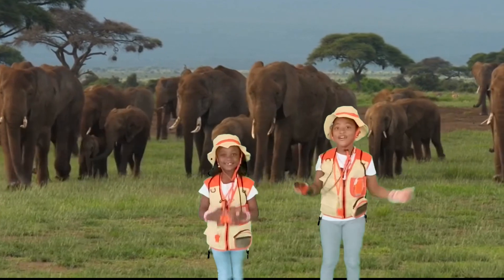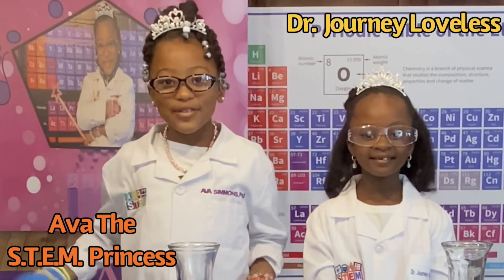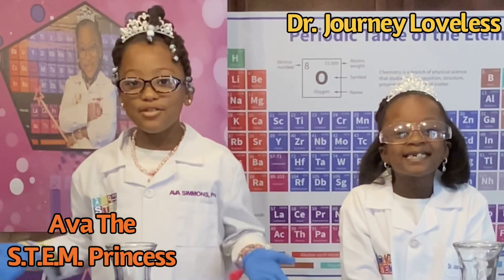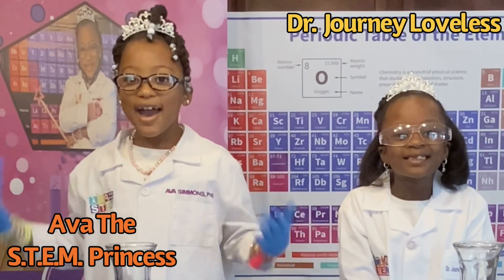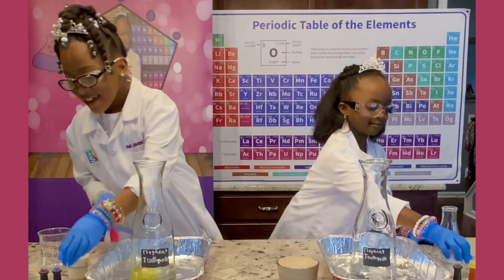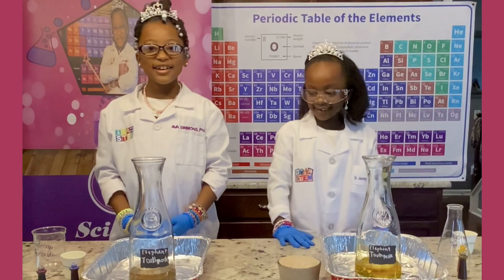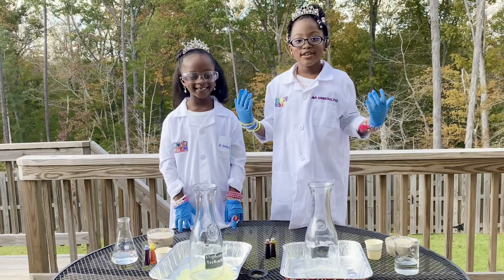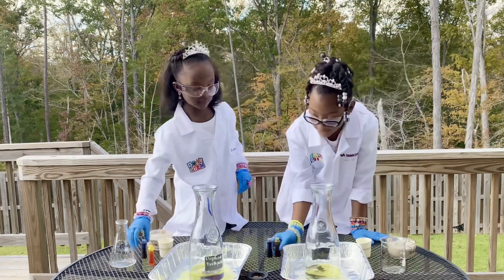DIY Easy & Fun Elephant Toothpaste | How to Make Elephant Toothpaste At Home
DIY Easy & Fun Elephant Toothpaste! Ava The S.T.E.M. Princess the GeniusPreneur and GeniusEO of Team Genius Squad and Dr. Journey Loveless make elephant toothpaste with 4 household ingredients.  Experiment Ingredients: 1/2 Cup 3% and 6% Hydrogen Peroxide, 3 tbsp of Baker's Yeast mixed in water, Dish Soap, Food Coloring.  For Genius Apparel and to Support Ava's Design Campaign

0:00 Start
0:08 Elephant Safari
0:22 Video Intro and Purpose
1:12 1st Experiment: Low Chemical Strength
1:44 1st Elephant Eruption
1:54 2nd Experiment: High Chemical Strength
2:15 2nd Elephant Eruption

S.T.E.M. Principles Used: Science and Math

Easy DIY Science Experiments At Home with Ava the S.T.E.M. Princess. Ava The S.T.E.M. Princess is 7 years old and the creator, designer and GeniusEO of Team Genius Squad. She creates and designs quick & easy DIY science based experiments and encouraging apparel for all ages! These fun activities are part of her independent at-home learning which she begin after struggling in school with reading. Now Ava is thriving and reading at grade level by incorporating research and writing activities in her daily activities then to producing each video. She shares these videos to inspire others to identify their inner genius and excel in their day-to-day learning. Each video includes the ingredients, any tools and also the applicable purchase links. Come learn and have fun with Ava and thank you for visiting her channel!

How to Make Elephant Toothpaste at Home 2021
DIY Elephant Toothpaste
How to Make Elephant Toothpaste with Yeast